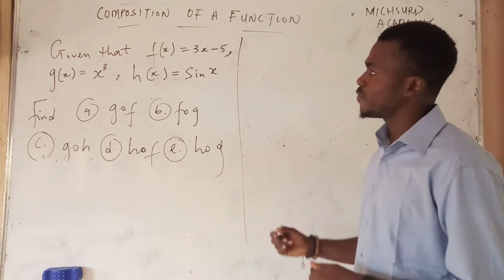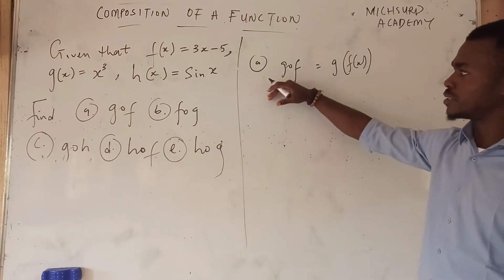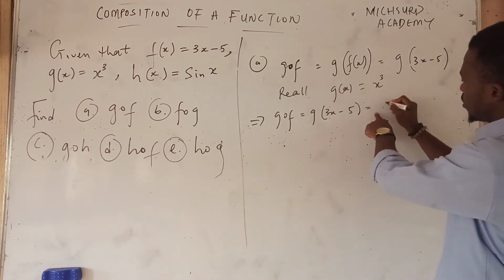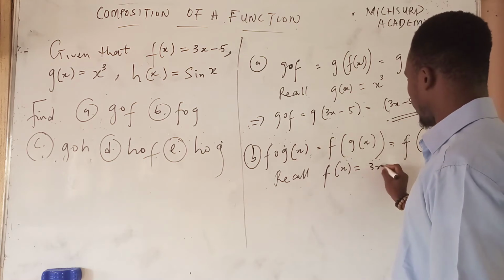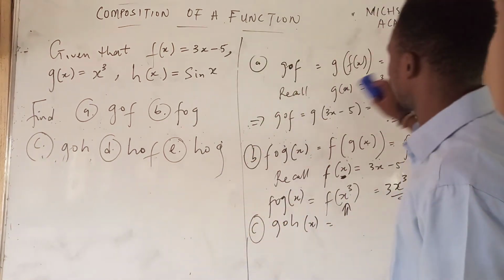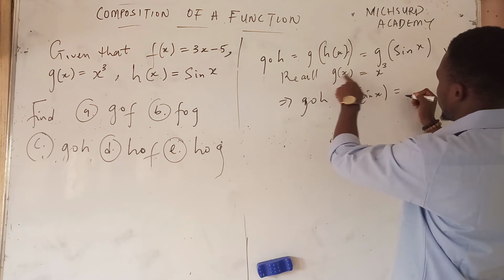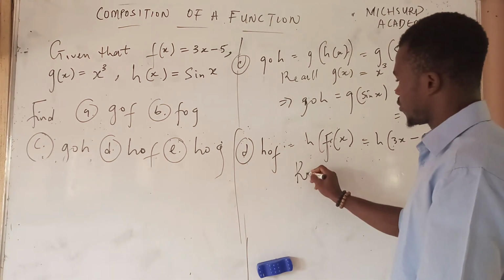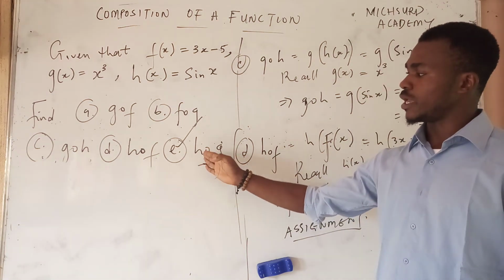Composition of a function | lockdown learning : pre - calculus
The composition of a function is well explained in this video. With some examples we will be solving this question to explain very well the concept of composition of a function. We note also, that the f•g = f (g(x)).
Also g•f = g(f(x)).

The next video will be on domain and range.